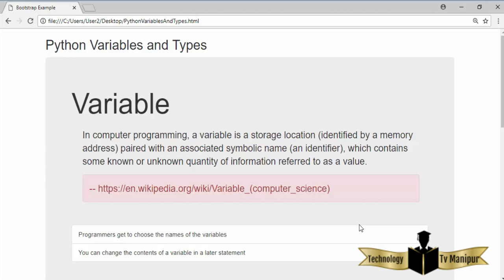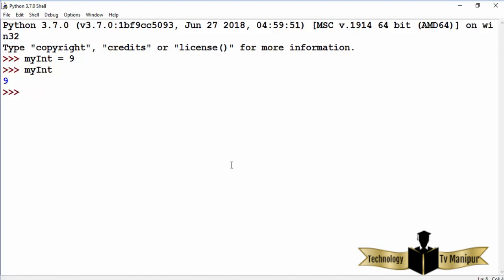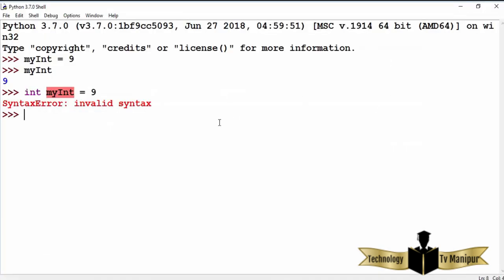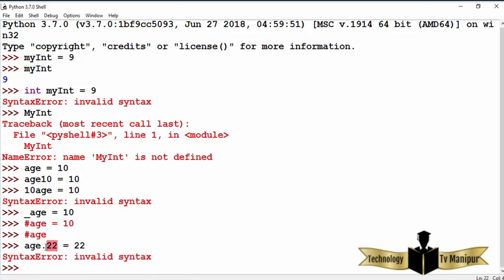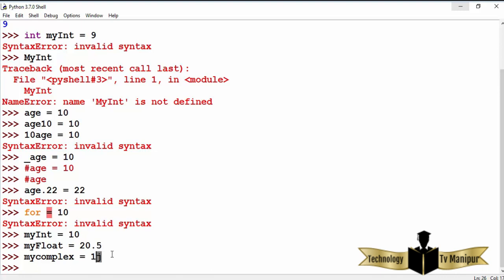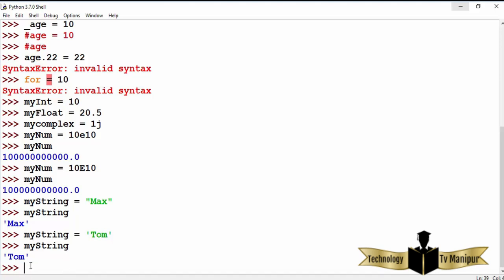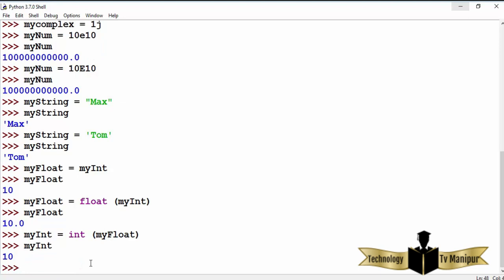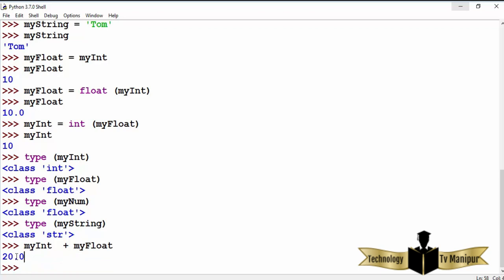4 How to declare Variable and types in Python prgramming?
So according to Wikipedia in computer programming avariable is a storage location.

There are variable and associated symbolic name also known as variable name or identifier which contains

some known or unknown quantity of information  as well as you know in a simple words that a variable

is named is the place in the memory where a programmer can store the data and later retrieve this data

using the variable name.

Now the programmer get to choose the name of this variable which is declared and the programmer can

change the condition of this variable in the later statement.

So let's see how we can define a variable in python.

So you can define a variable using any name.

For example you can give my INT as a name and then using an assignment operator which is this equal to symbol.

You can assign some value to this variable for example 9 and then I press enter this value 9 is assigned

to this variable which is my INT.

And now on I can just get the value of this variable using the variable Name.

So when I write my INT and then press enter it gives me the value which is assigned to this variable.